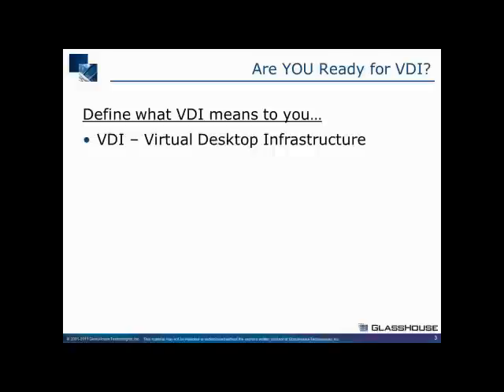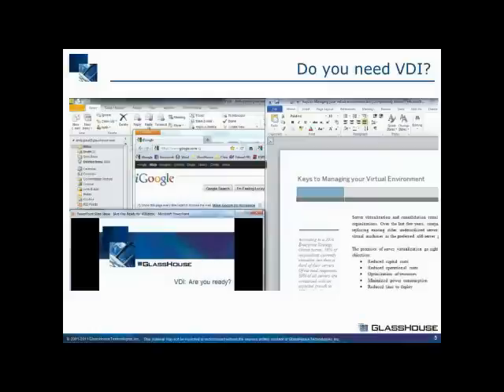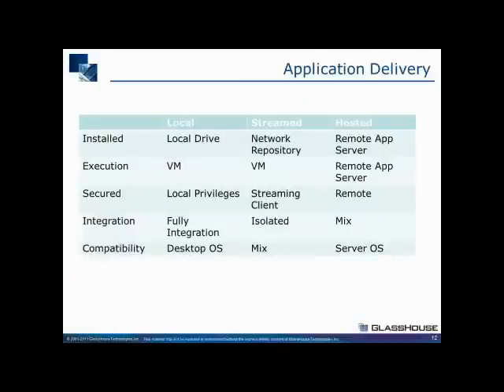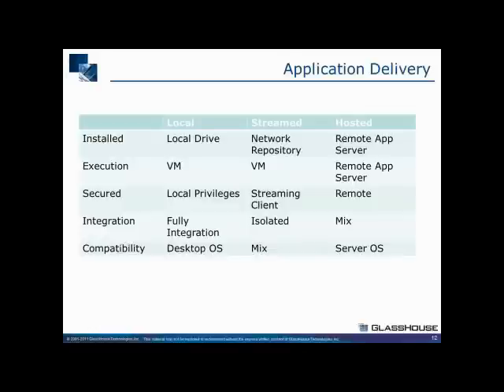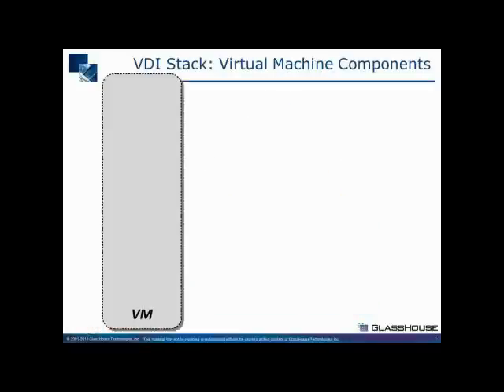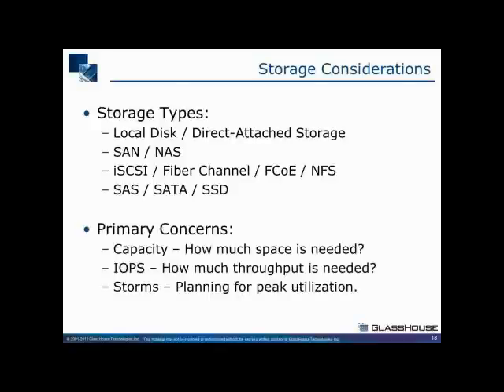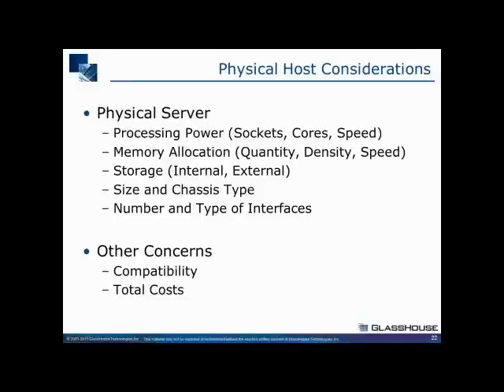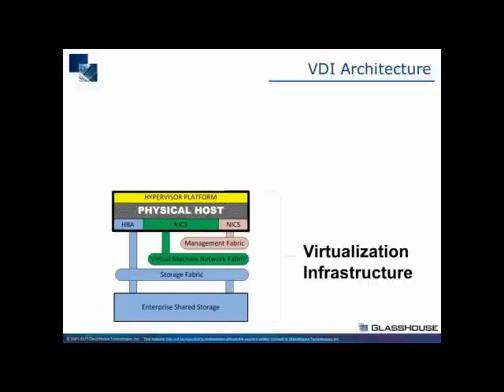VDI: Are You Ready?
According to Gartner virtual desktop adoption will grow to 49 million units by 2013, and revenue will grow to $65.7 billion in 2013. In this webcast "VDI: Are You Ready? Andy Paul will talk about the importance of identifying exactly what VDI means to your organization, how to determine if VDI is right for you and how to make it a reality, as well as understanding the various components of VDI architecture, the infrastructure requirements for VDI, and analyzing your existing environment for VDI readiness.